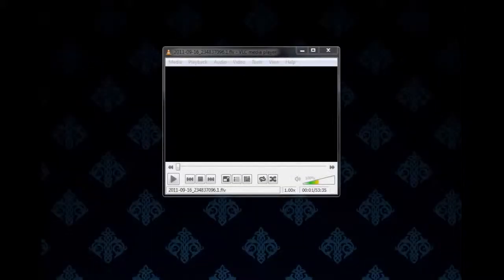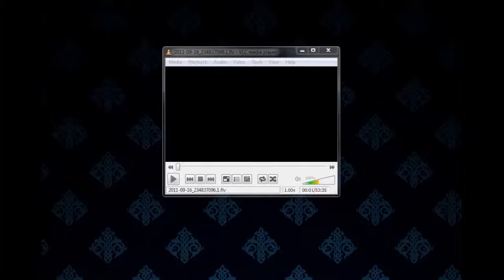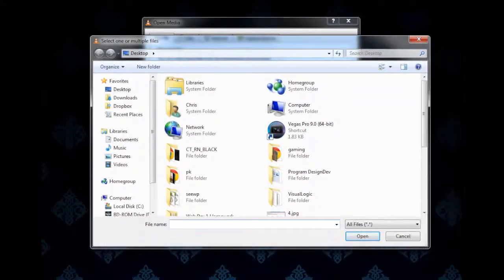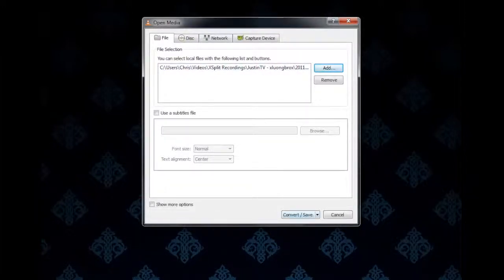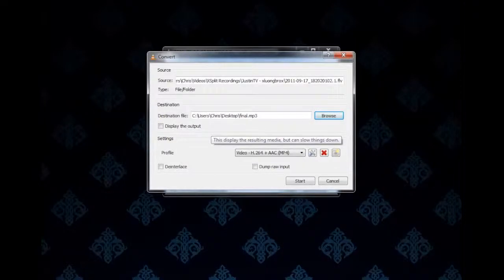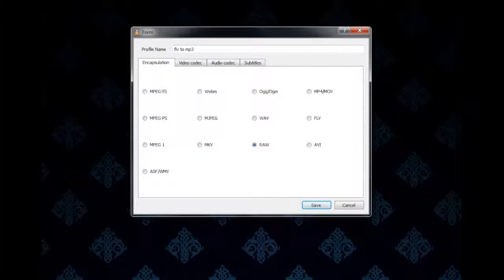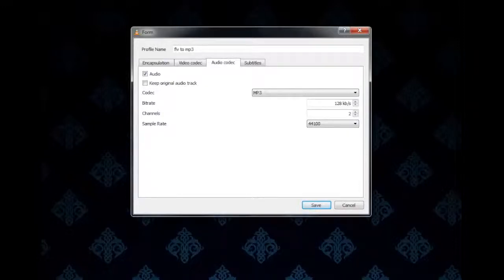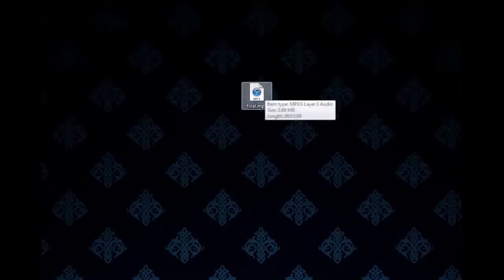Convert FLV sang Mp3 bằng VLC cực dễ